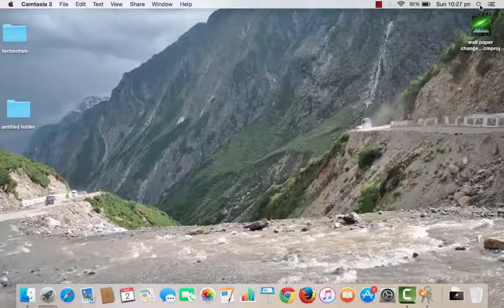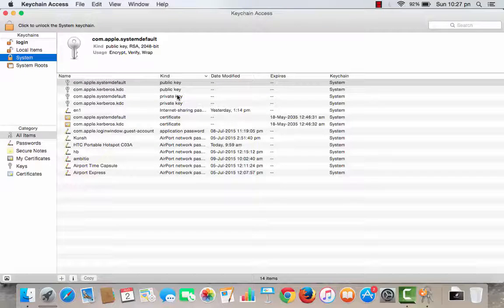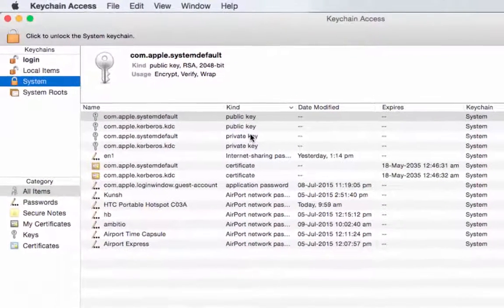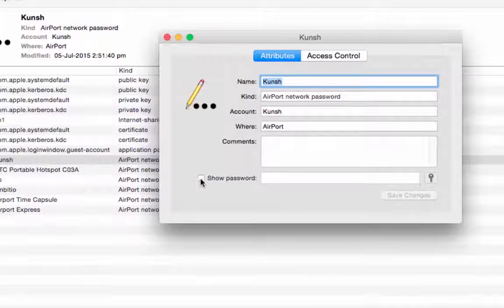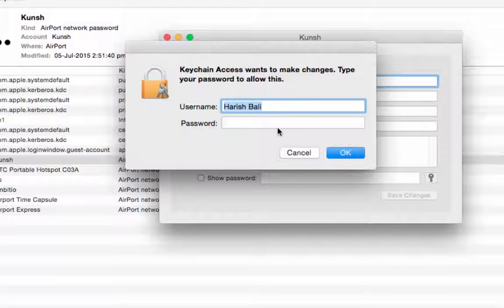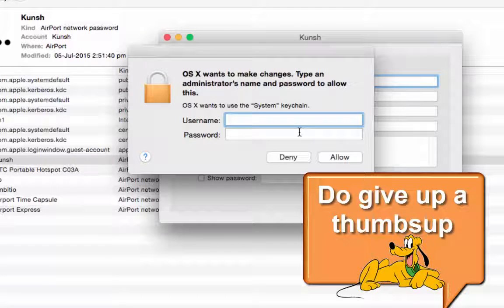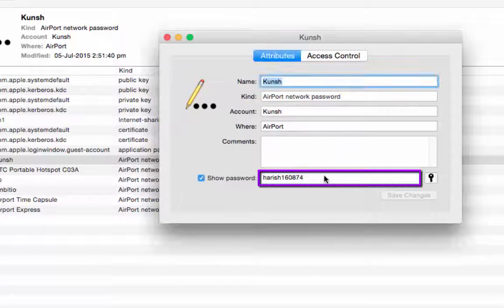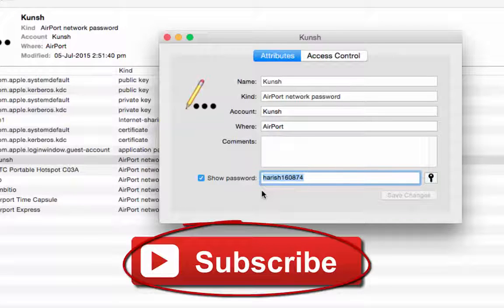How to Find Wifi password on Mac?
It just takes 3-4 clicks on Mac system to find wifi password. Mac stores all the password of your current and previous wifi connection in an application called keychain access.  It’s like a library for all stored passwords.

If you wish to change your wifi password on Mac but don’t remember your earlier password than this method shall come handy to know your last saved password.